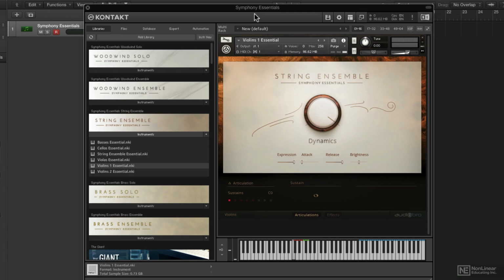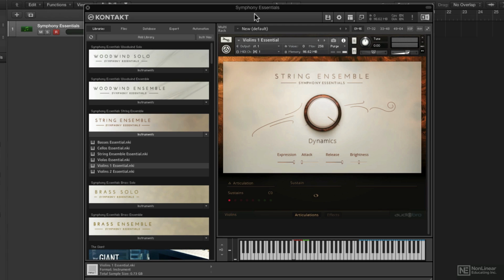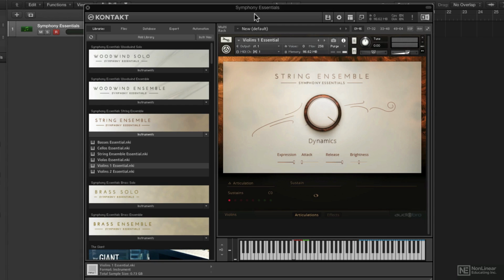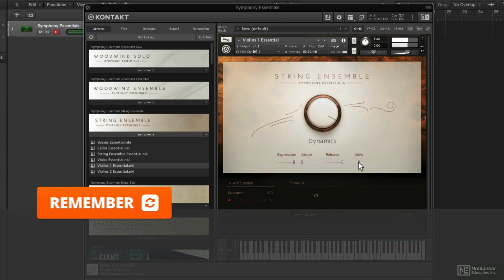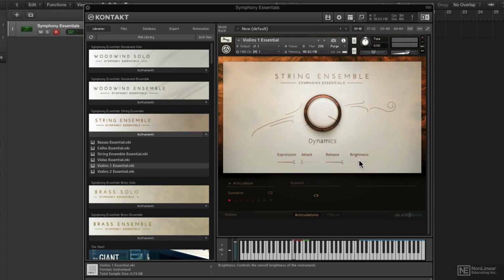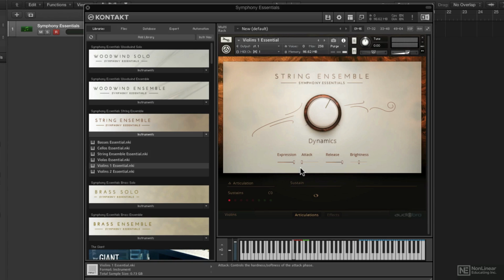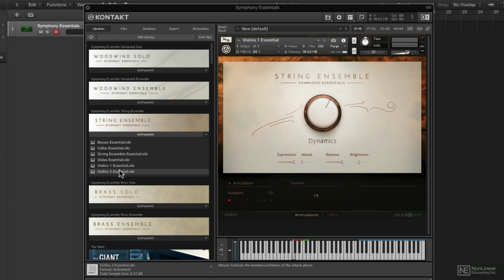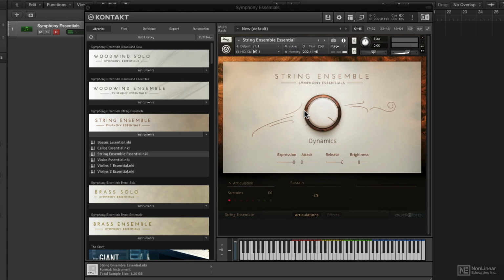Symphony Essentials 101: Symphony Essentials Explored - 10. String Ensemble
Symphony Essentials 101: Symphony Essentials Explored by Matt Vanacoro
Video 10 of 20 for Symphony Essentials 101: Symphony Essentials Explored

Symphony Essentials is loaded with solo and ensemble libraries (Woodwind, Brass and String) to cover almost all your orchestral needs. Although the interface might look simple at first, theres a lot going on under the hood. In fact, Symphonic Essentials is a real beast so watch and listen as trainer and composer Matt Vanacoro explores the depth of this Kontakt library!

Matt starts by giving you a tour of the included five solo and ensemble instruments. After sharing some important Kontakt tips, he gives a detailed explanation of everything Symphony Essentials has to offer. You learn  how to create realism with the articulation, legato and repetition features. You discover how to enhance the instruments with the built-in effects, how to use the arpeggiator, and you learn everything about key switches. The course also includes lots of resource management tips, and Matt even shows you how to create a one-man massive orchestra multi that wont crash your computer...

So sit back, launch Kontakt and watch this Matt Vanacoro course to learn everything you need to create Hollywood-worthy soundtracks!